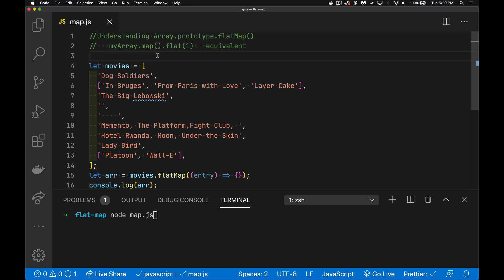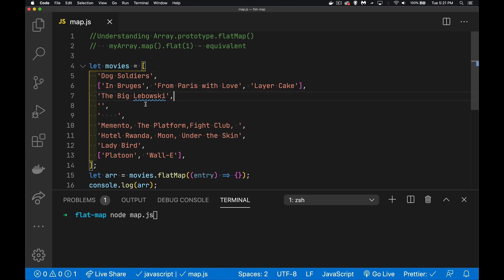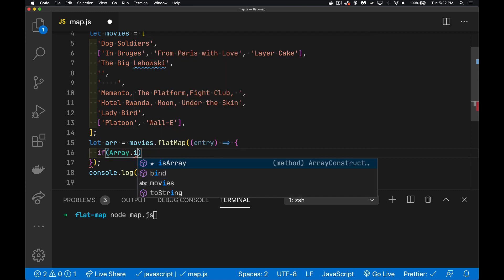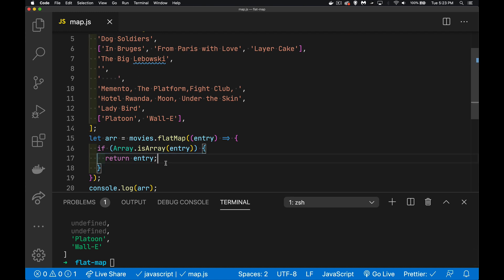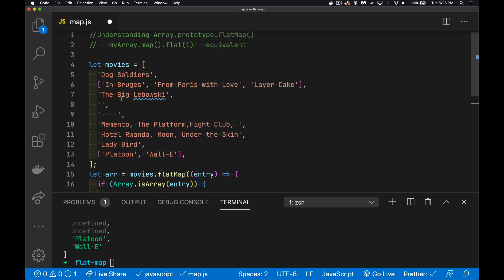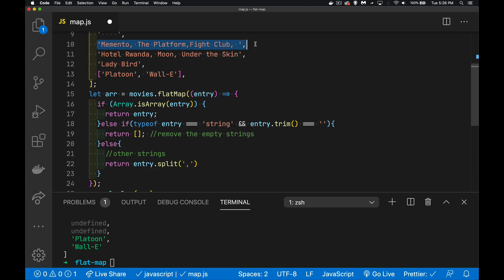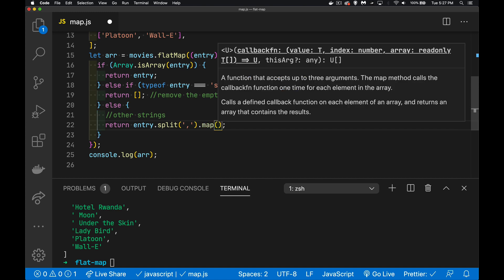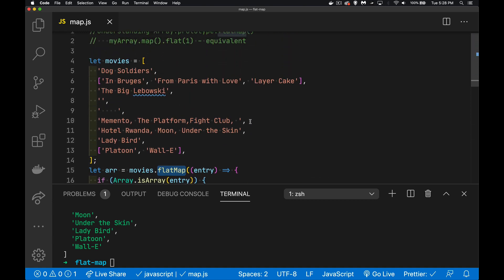Understanding Array flatMap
There is a fairly new method available in JavaScript called flatMap. This method will let you run a mapping function on all the array values and then do run a flat method with a depth of 1.